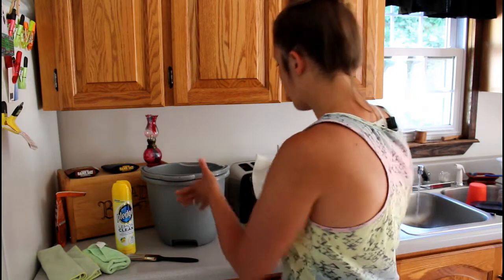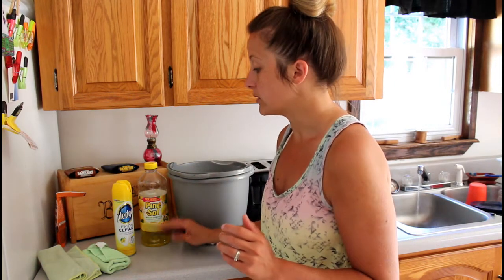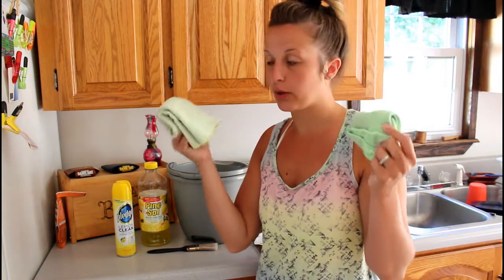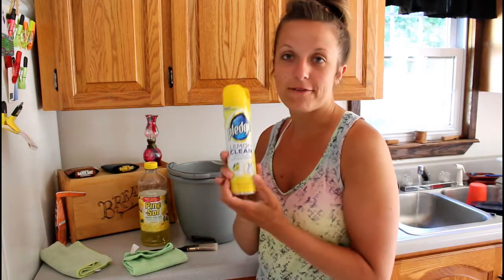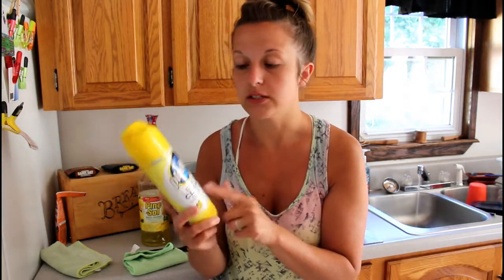Cleaning My Husbands Truck|Brandy Crawford